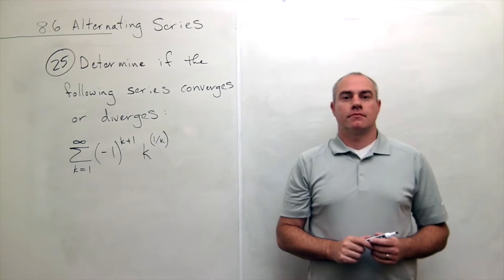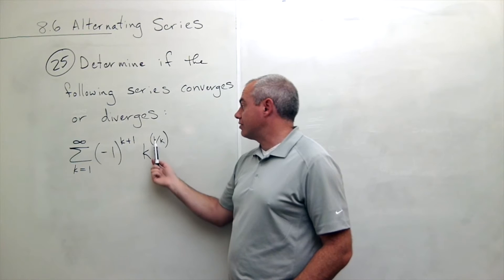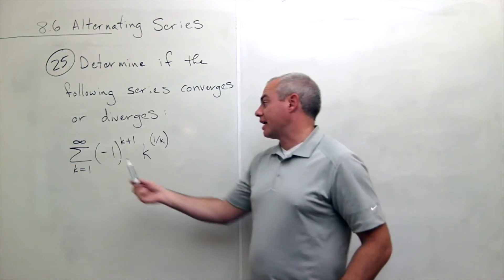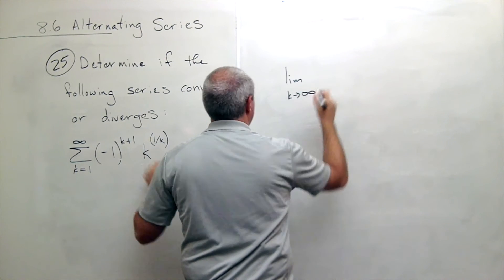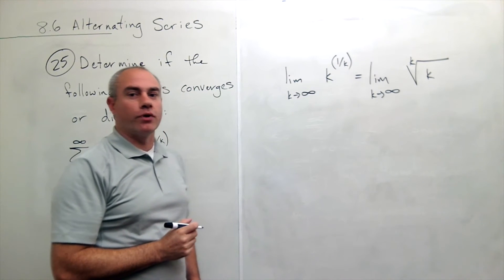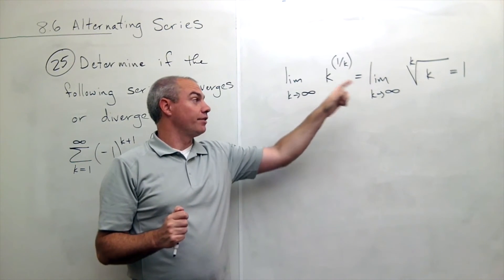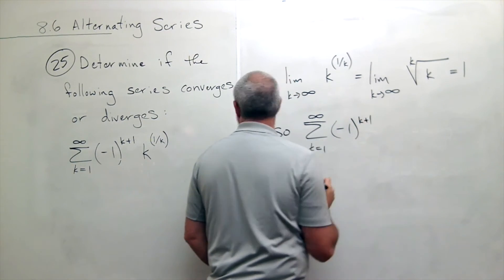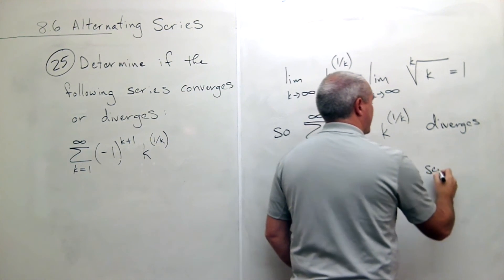Alternating Series, Example 2